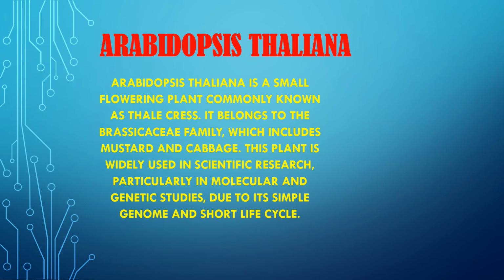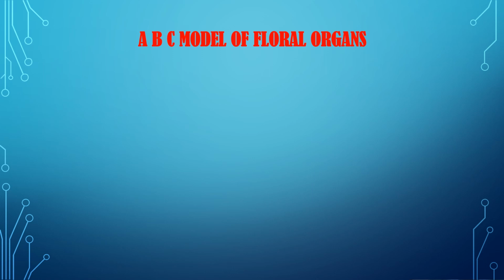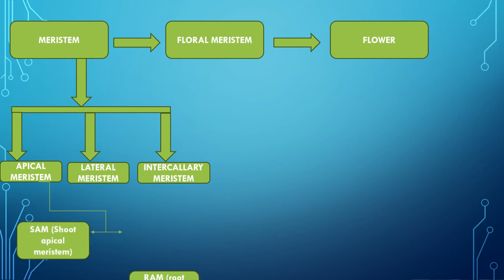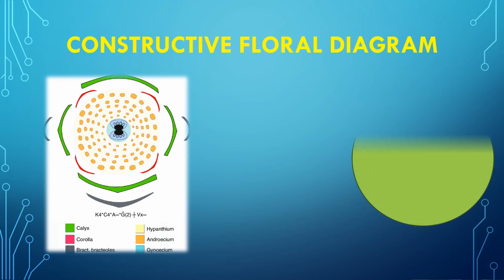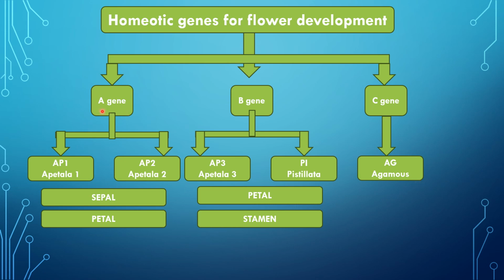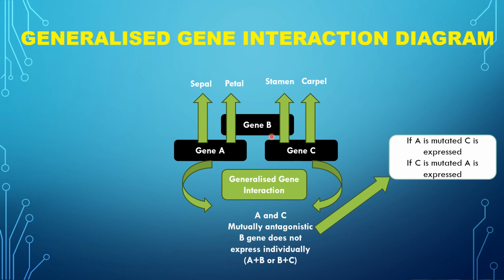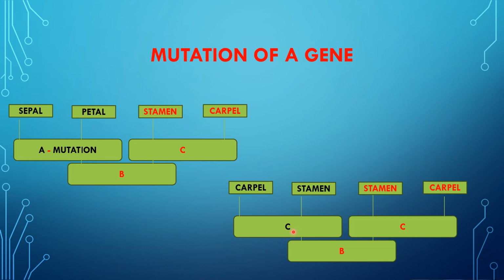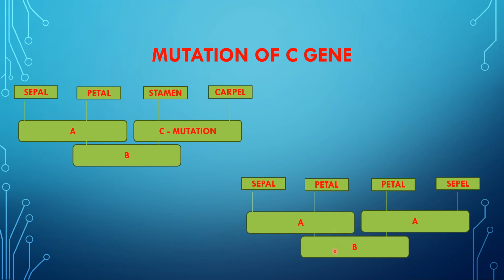A B C MODEL OF FLOWER ORGANS